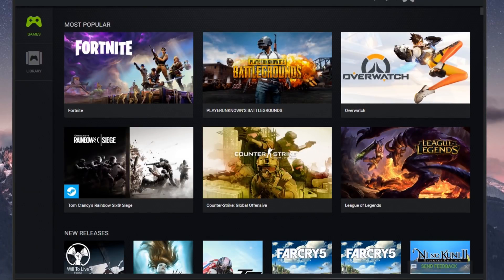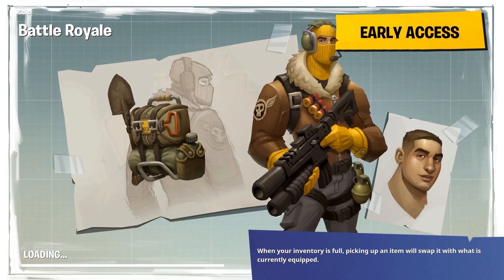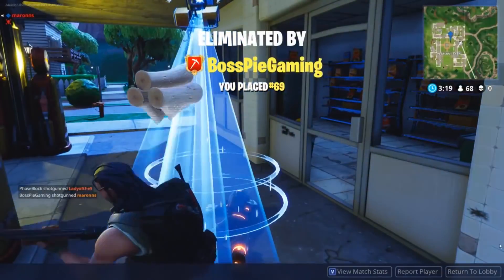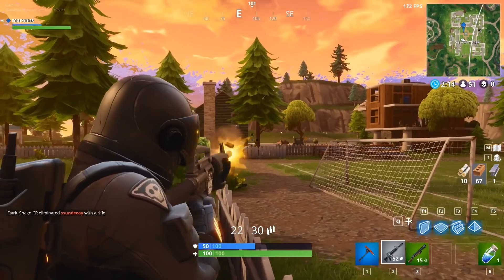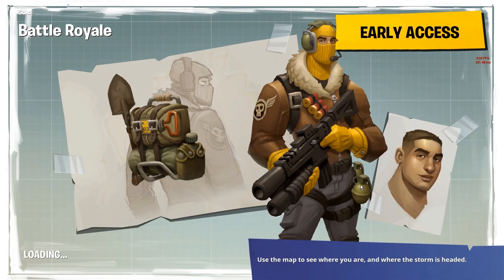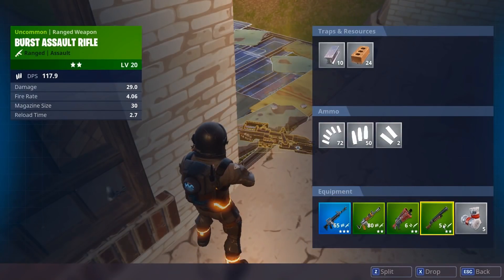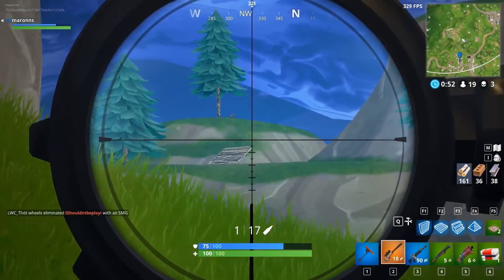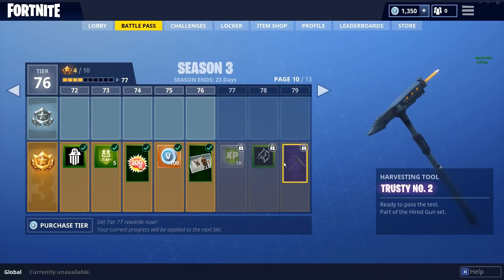RUNNING FORTNITE ON A LOW END PC FIXING LAG AND FRAME DROPS FPS GUIDE 2018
Running Fortnite on a low-end pc , laptop , bad pc , run fortnite on any pc , fps boost, fps fix, fix lag, updated 2018 works for AMD and Intel HD Graphics and Nvidia.

LINKS

Buy GeForce Now Codes if you don't want to wait (idk if it works)